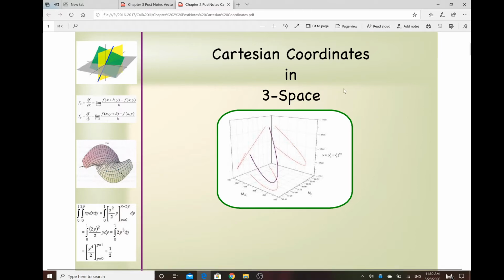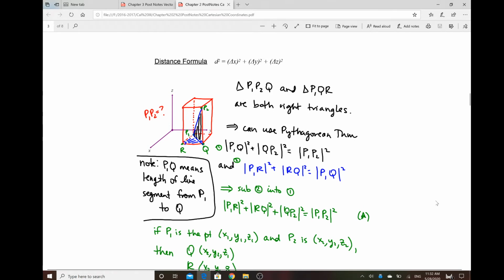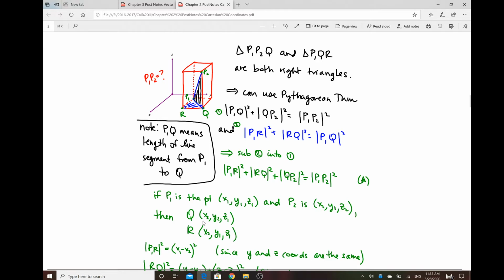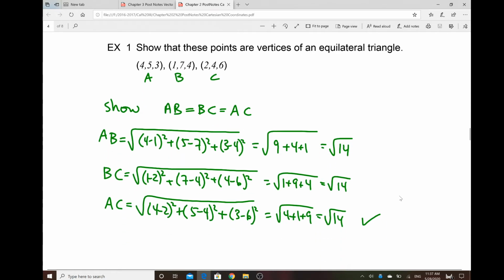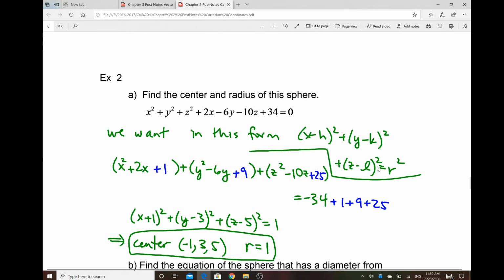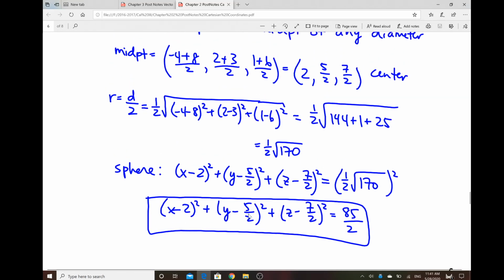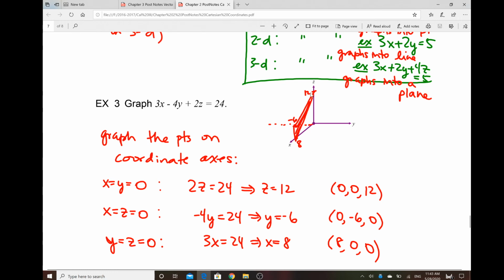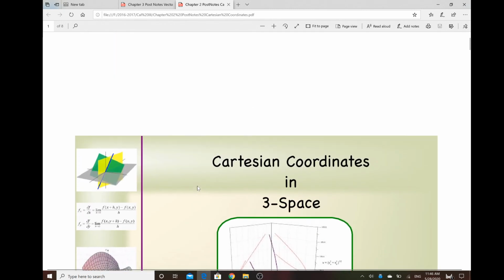Mutivariable Calculus Cartisian Corrdinates in 3d space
Mr. Chen talks about the 3d space. This is the introduction section for Multi-Variable Calculus.